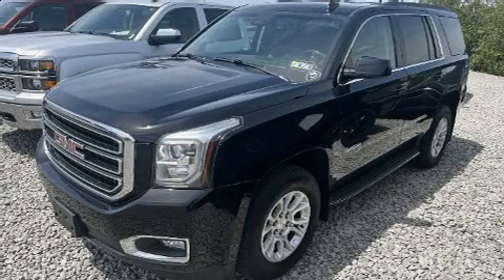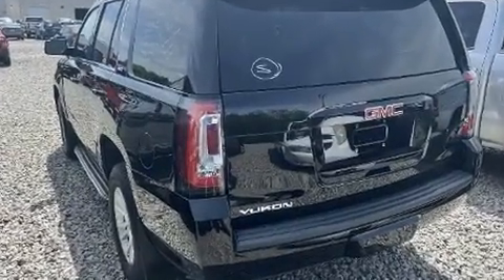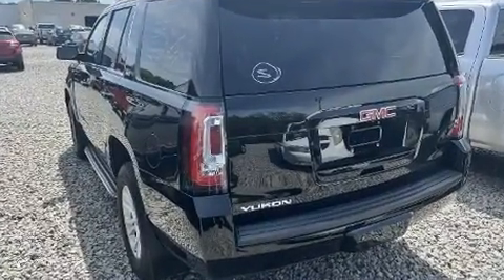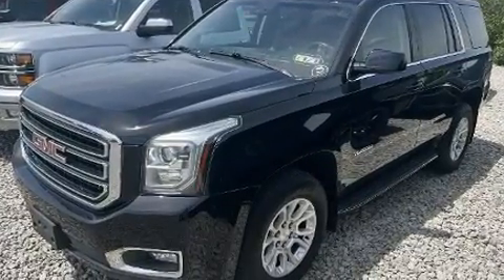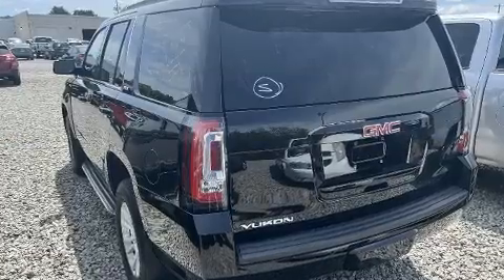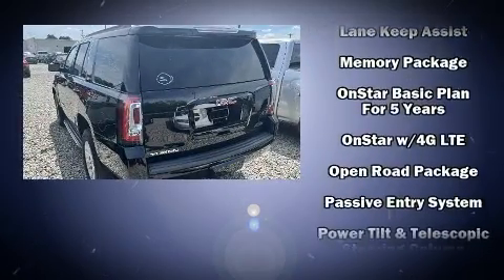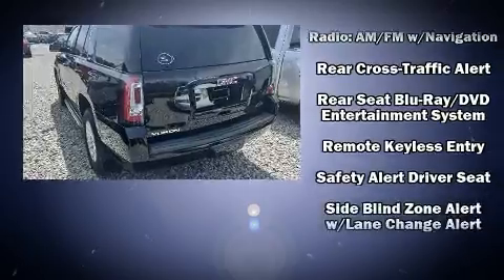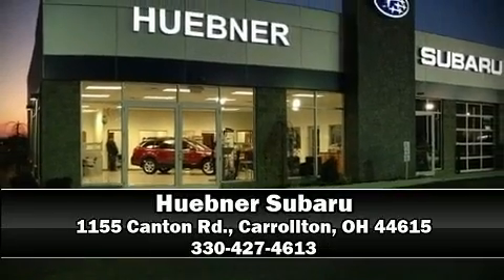2016 GMC Yukon SLT in Carrollton, OH 44615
Huebner Subaru
1155 Canton Rd.

Get excited about the 2016 GMC Yukon. It features an automatic transmission, 4-wheel drive, and a powerful 8 cylinder engine. It distinguishes itself from the competition with features such as: delay-off headlights, a power seat, a power rear cargo door, rain sensing wipers, power windows, a trailer hitch, and a blind spot monitoring system. Features such as automatic climate control and leather upholstery prove that economical transportation does not need to be sparsely equipped. Power adjustable pedals allow the driver to optimize his or her driving position, enhancing visibility, comfort and safety. Rear passengers enjoy the seat heating functionality, keeping them warm during the winter months. Third row seats provide an even greater maximum passenger capacity. For drivers who enjoy the natural environment, a power moon roof allows an infusion of fresh air. State-of-the-art amenities such as steering-wheel memory and pedal memory yield a more personal driving experience. You and your passengers will enjoy the stereo system, which includes a CD player with MP3 capability, and 9 speakers, providing excellent sound throughout the cabin. Rear LCD monitors provide entertainment that your passengers will appreciate no matter how far the drive. Passengers are protected by various safety and security features, including: dual front impact airbags with occupant sensing airbag, head curtain airbags, traction control, brake assist, a panic alarm, onStar, and 4 wheel disc brakes with ABS. For added security, dynamic Stability Control supplements the drivetrain. We pride ourselves in the quality that we offer on all of our vehicles. Please don't hesitate to give us a call.